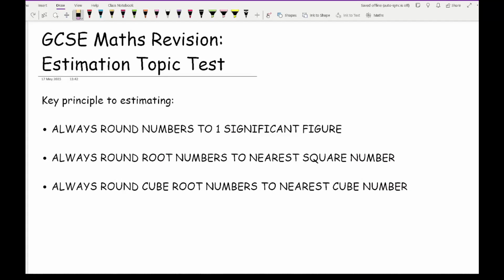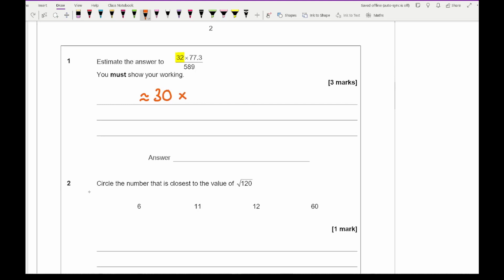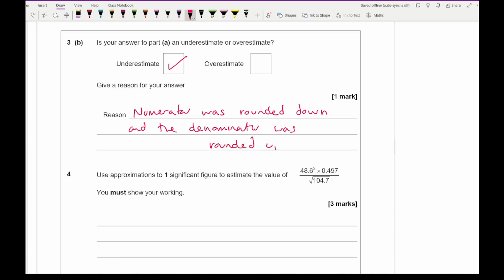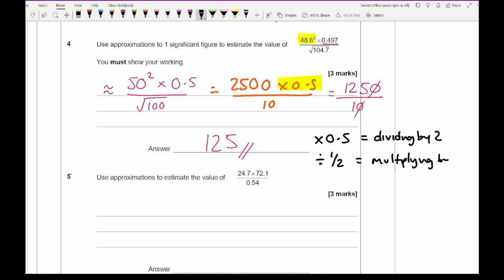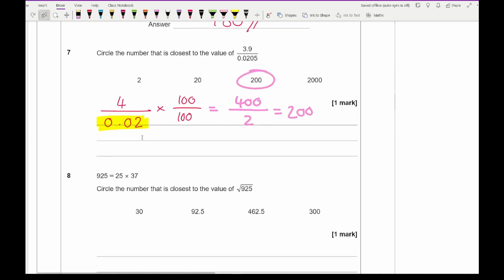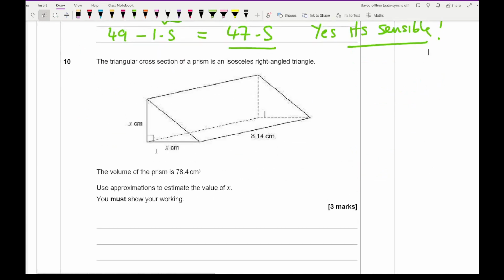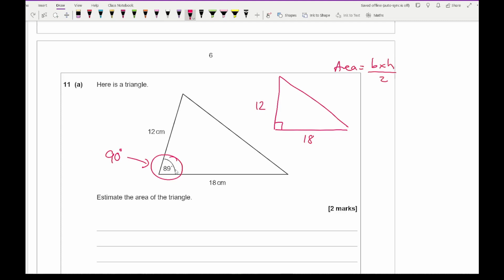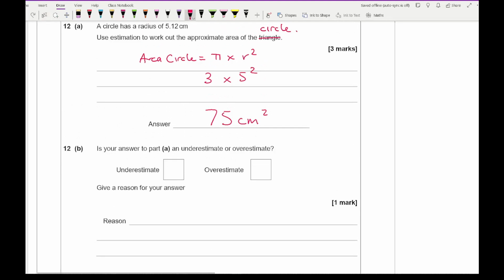GCSE Maths Revision: Estimation Topic Test [NEW 2023]